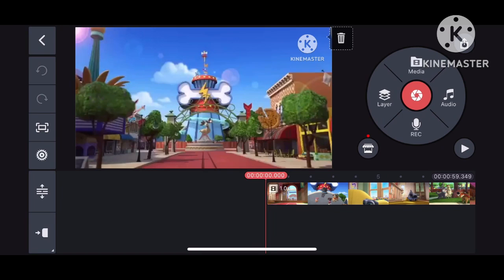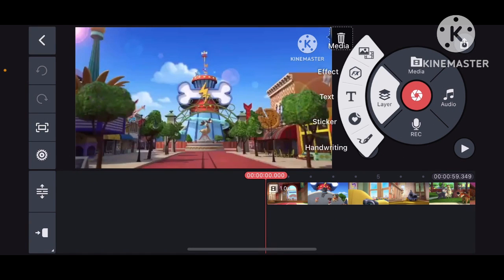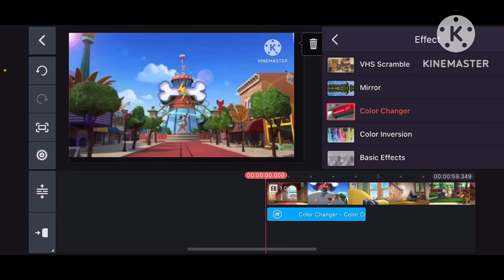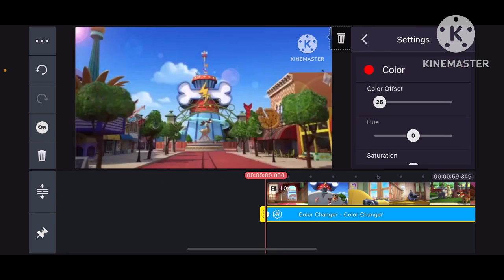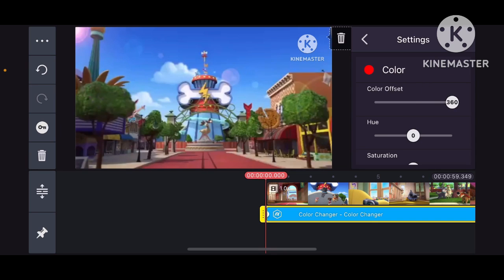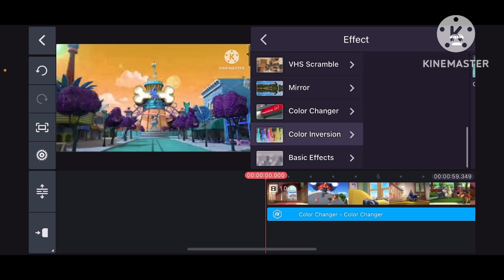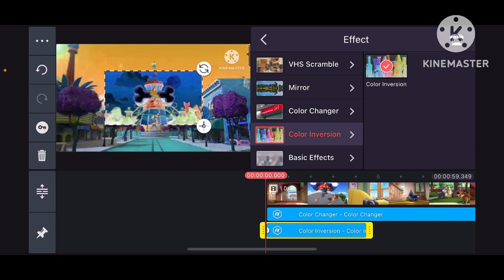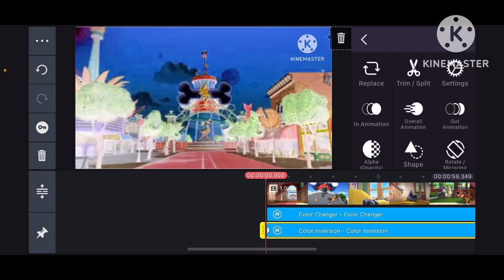How To Make G Major 76 On KineMaster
LiKe For Another Video